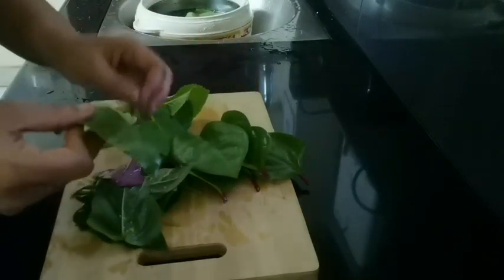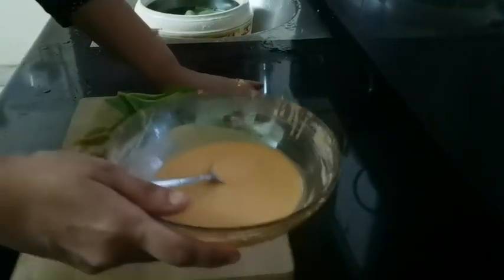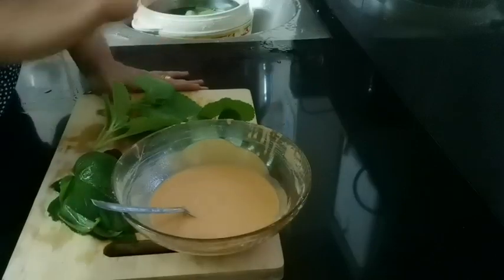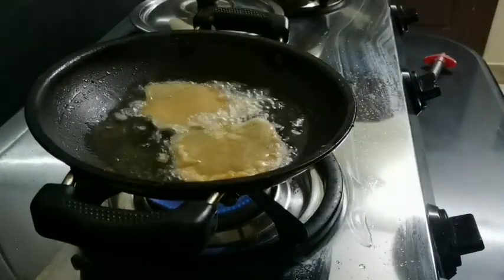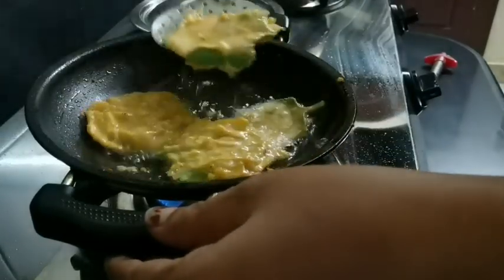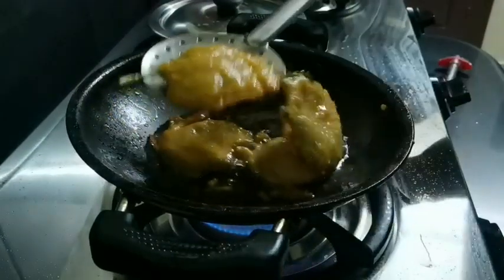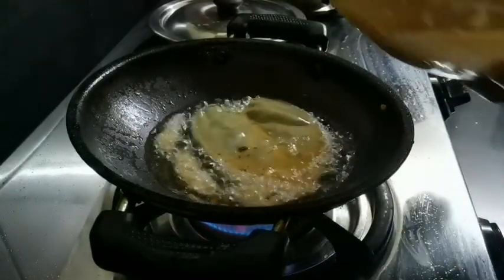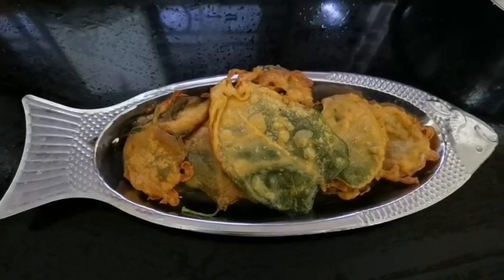വെറൈറ്റി ഇലകൾ കൊണ്ട് കിടിലൻ ബജി//Variety Leaf Baji@priya's DK WORLD